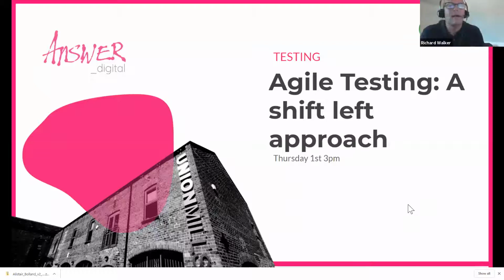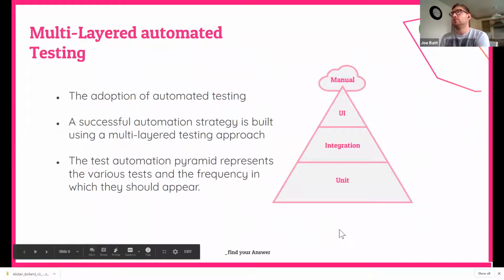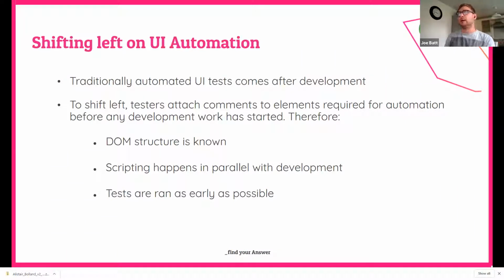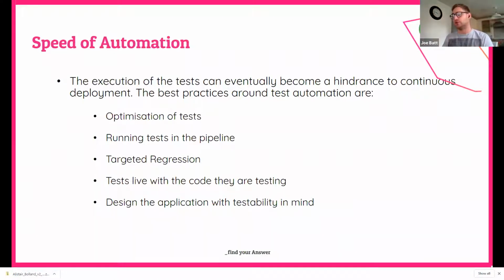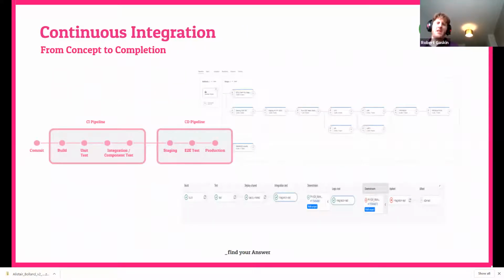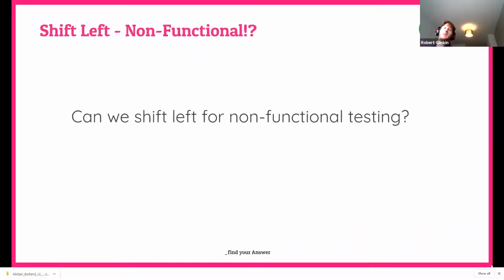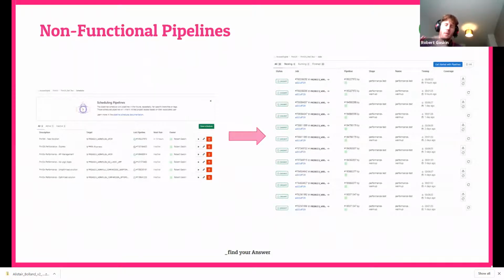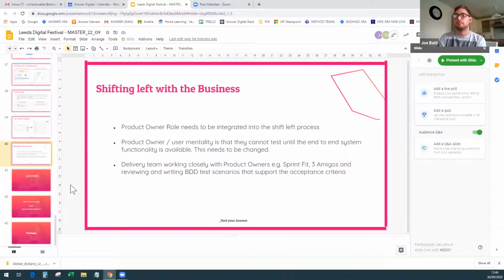Agile Testing: A shift left approach | Answer Digital | Leeds Digital Festival 2020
Session Overview
- What do we understand by ‘Shift Left’ Testing?
- What are the benefits and what is driving the prominence of shifting left?
- Shift left best practices
- Shift left with the business
- Questions and discussions